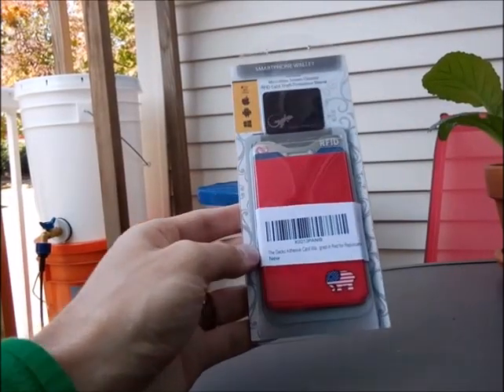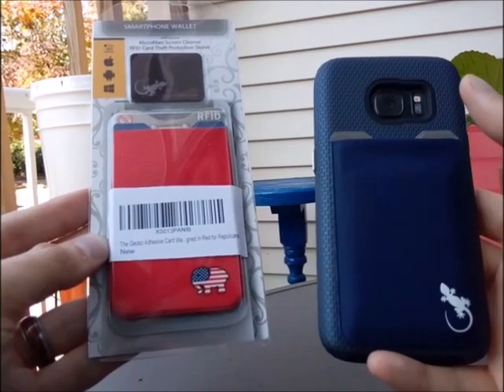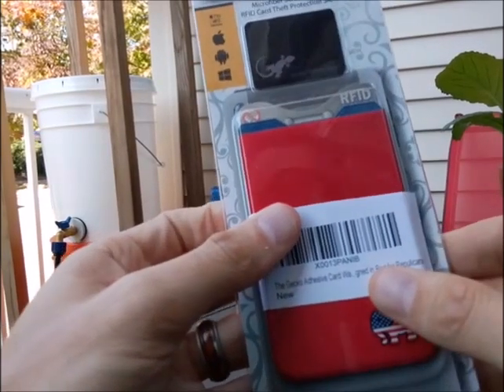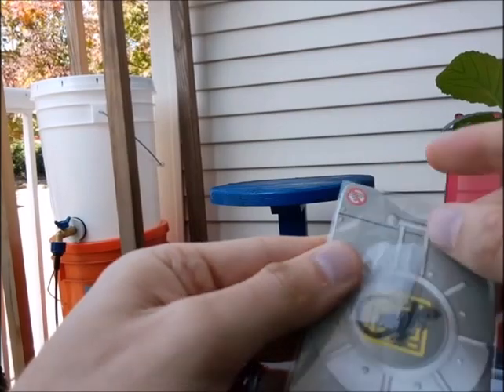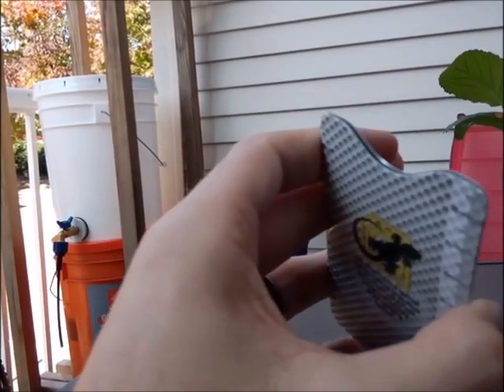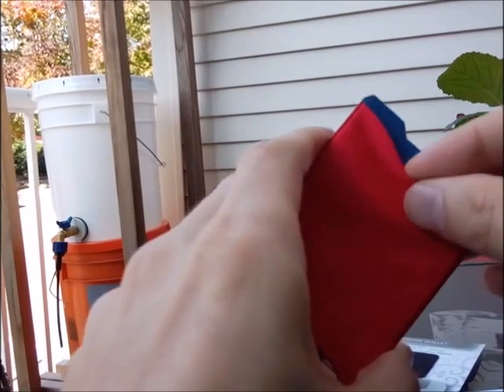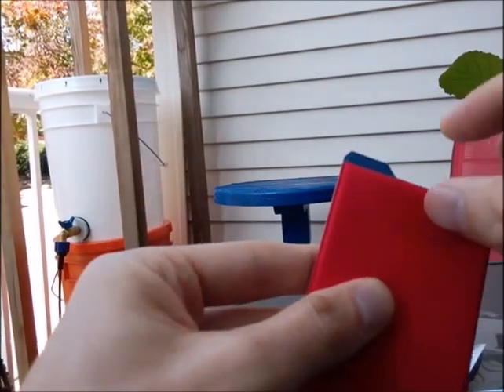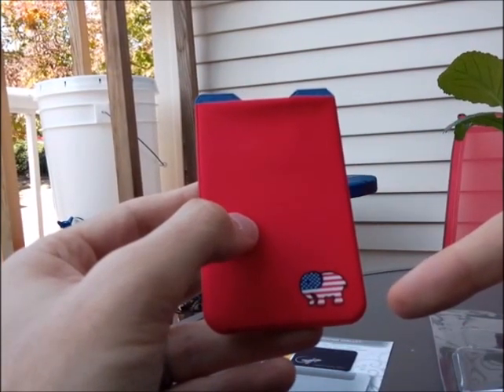Ditch Your Wallet, The Gecko Wallet Minimalist Wallet for Home or Travel Unboxing and Review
This is my new favorite wallet. Minimalist in form it sticks to the back of your phone case and completely replaces your wallet. If you use Android pay or Samsung Pay or Apple Pay you can slap this on your case for any remaining items you need and move forward in life without a wallet. I have my insurance, AAA, and most my cards on my phone but this wallet is the perfect solution for carrying around a drivers license, bit of cash, and whatever else you need allowing you to completely ditch your wallet.